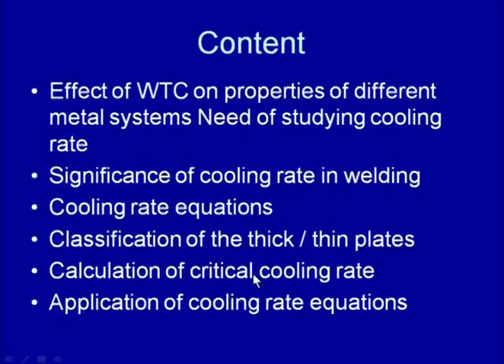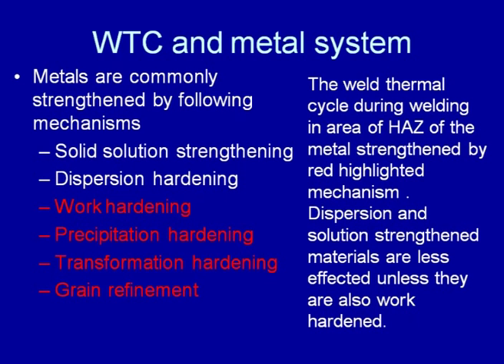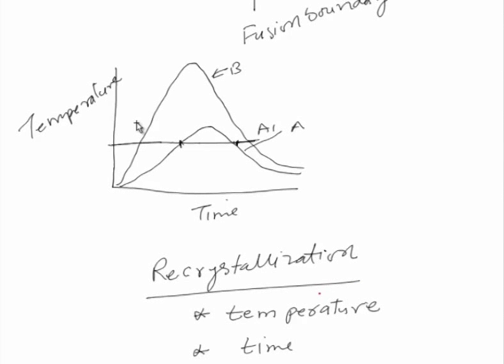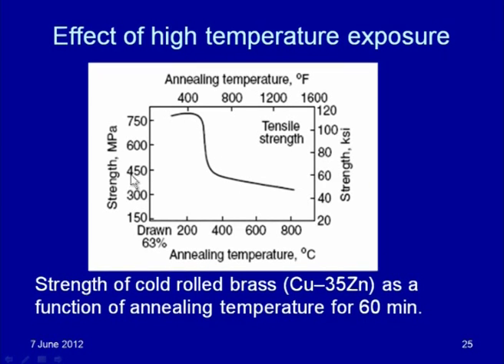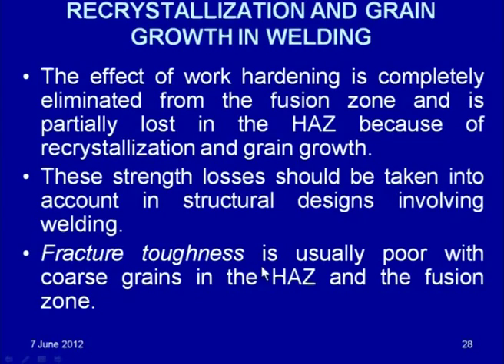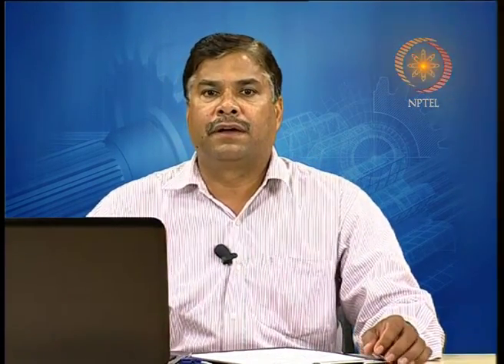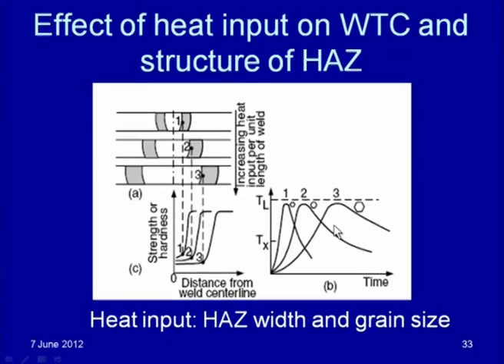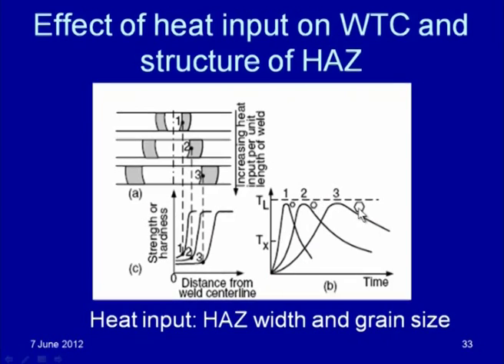Effect of WTC and Cooling rate in welding